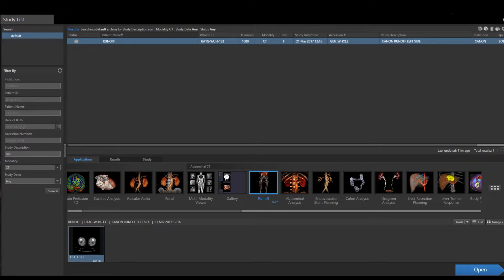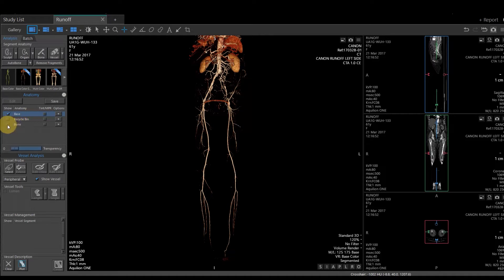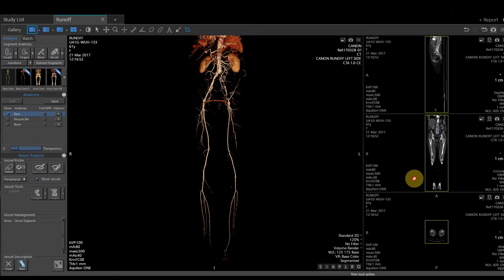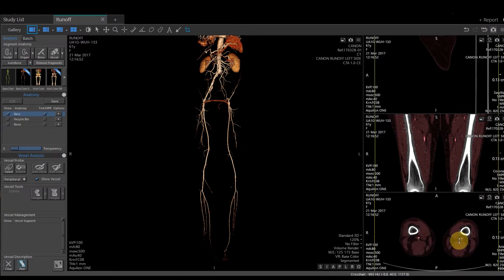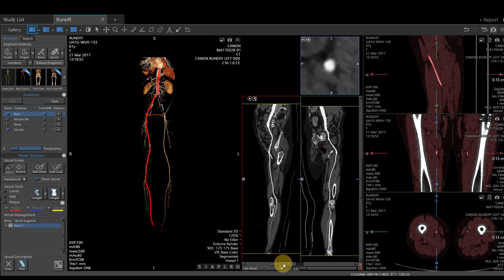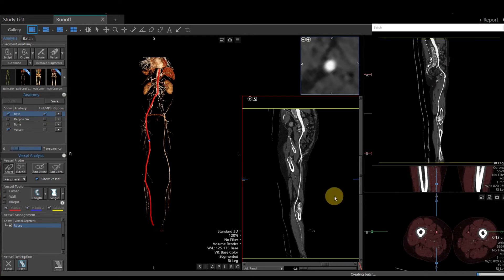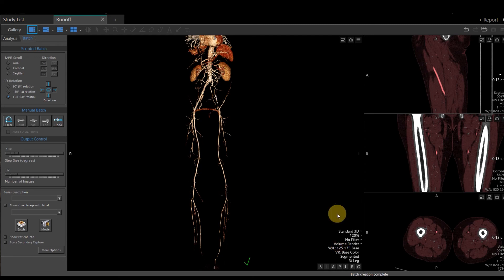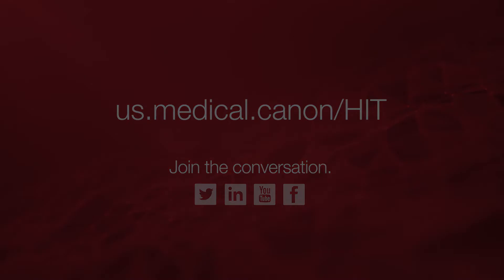Vitrea Demonstrations | Vascular Runoff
Vitrea Demonstrations by Canon Medical  |  Vascular Runoff